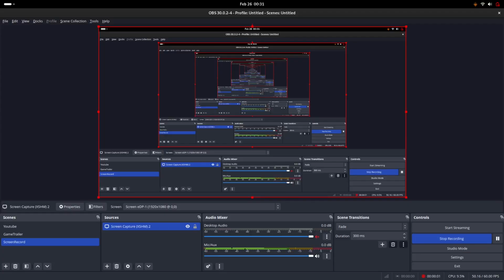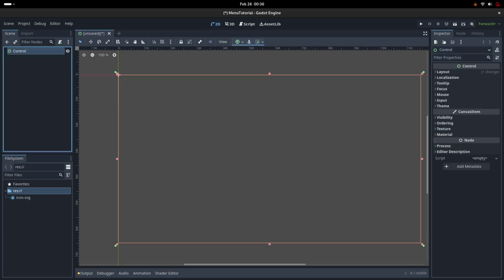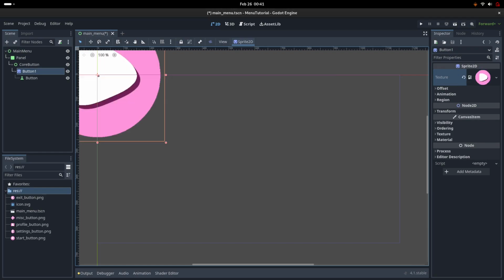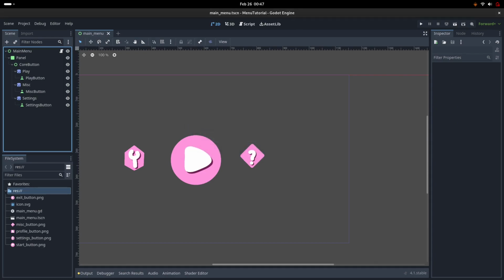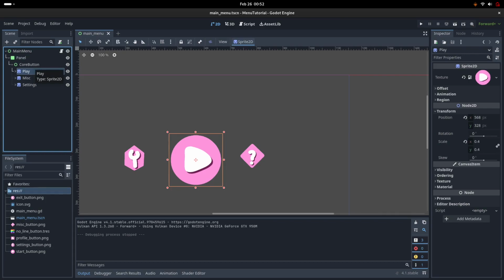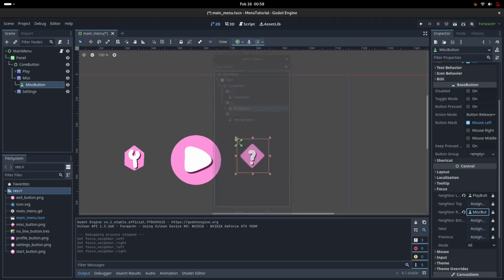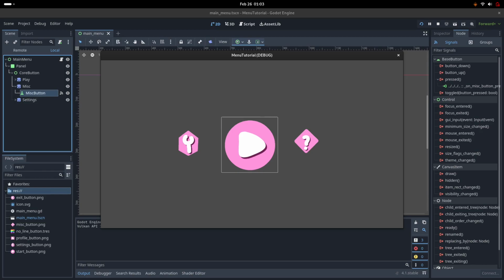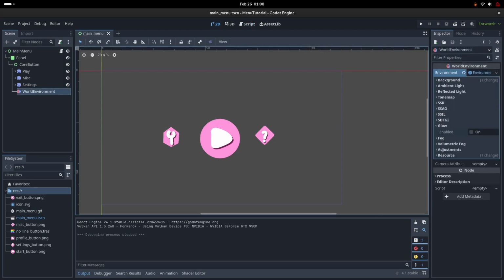Make an Awesome Menu UI with Godot Pt.1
In this video, I will show you how to make a beautiful, awesome Menu UI using Godot 4.1.
The main focus of this video is to show you how can you use Glow, Tweens... to make cool UI's, try to focus on the essence of how to do things, rather than just copy and paste the code. Be creative with what you'll learn here, and do more, do better.

Credits:
Music list (all by FASSounds):
Chill night;
Goog Night;
Coding;
Lofi Chill;
Lofi Study;
Coding Night;
Jazz Cafe.